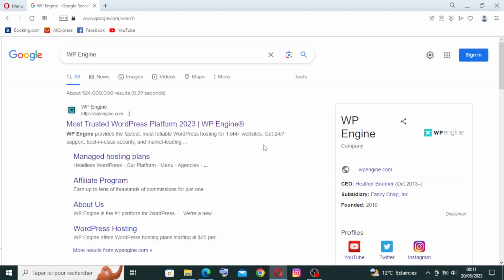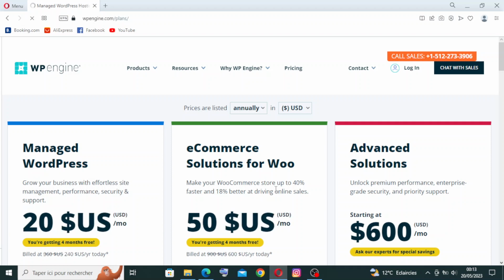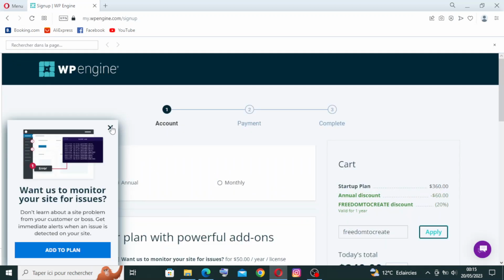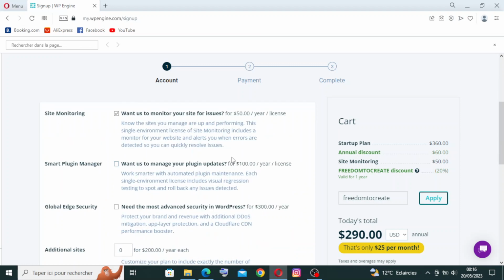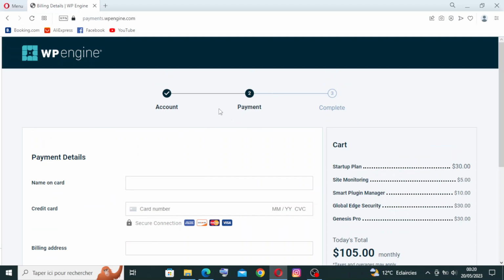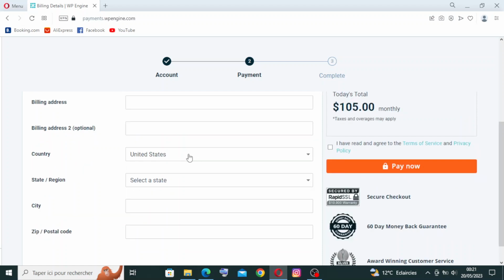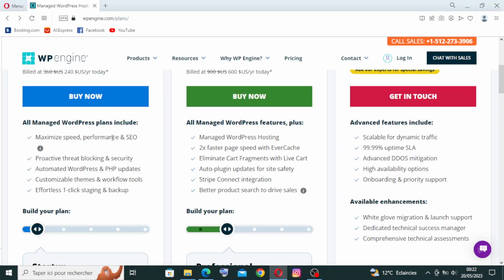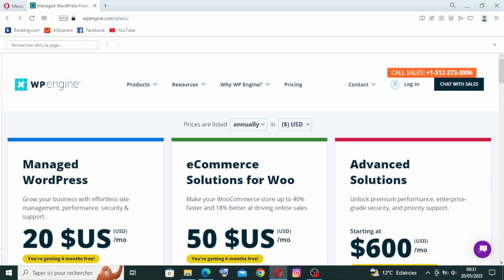How to Use WP Engine: A Comprehensive Guide to Managed WordPress Hosting and Website Performance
How to Use WP Engine: A Comprehensive Guide to Managed WordPress Hosting and Website Performance 2023

in this video we discuss :

WP Engine is a leading provider of managed WordPress hosting, offering optimized performance and reliable hosting solutions for websites. In this comprehensive guide, learn how to effectively use WP Engine to enhance your WordPress website's speed, security, and scalability. Discover how to set up your WP Engine account, migrate your website, and leverage the platform's advanced caching and content delivery network (CDN) features. We'll guide you through managing your website's themes, plugins, and backups, ensuring smooth operations and hassle-free updates. Explore WP Engine's robust security measures, automatic updates, and 24/7 customer support for a seamless hosting experience. Whether you're a blogger, business owner, or developer, WP Engine provides the tools and infrastructure to optimize your WordPress website's performance. Start hosting your WordPress site with WP Engine and enjoy a high-performing, secure, and reliable online presence.